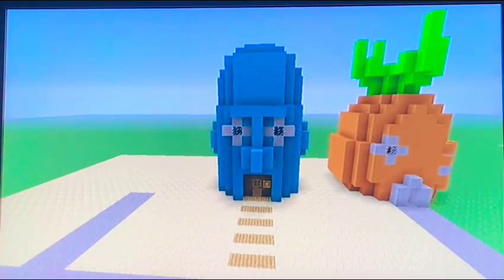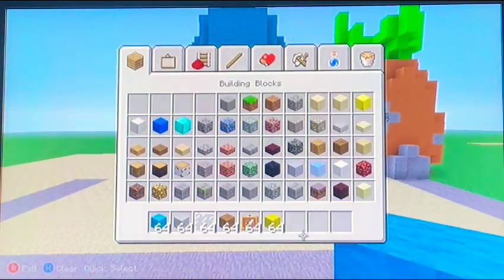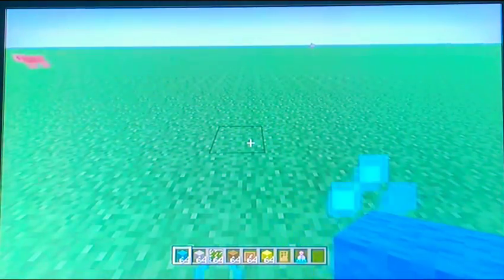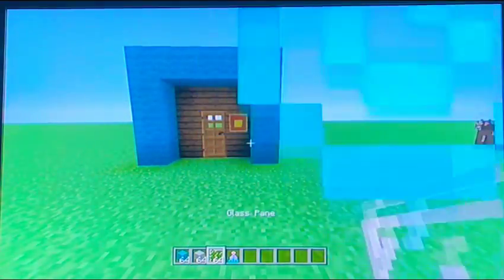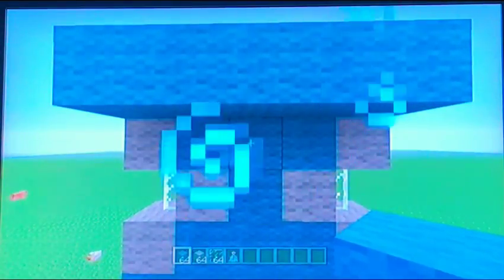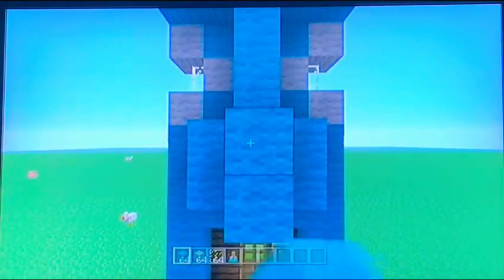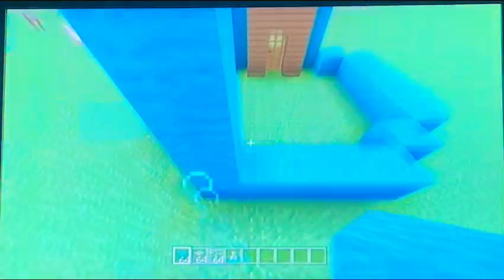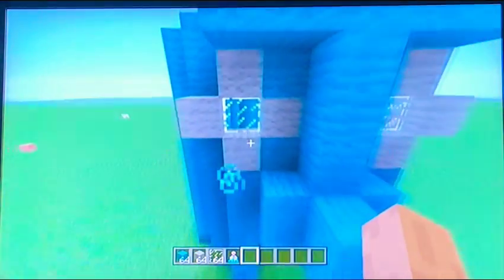(MinecraftXbox360)How to build Bikini Bottom from SpongeBobSquarePants episode 2(Squidward‘ House)